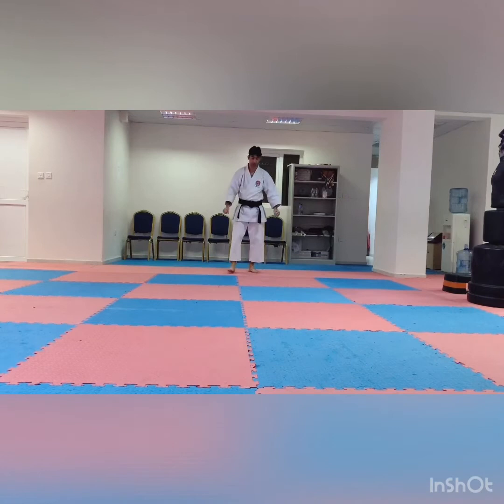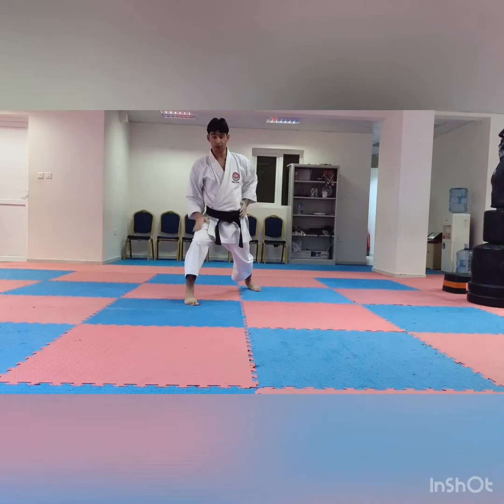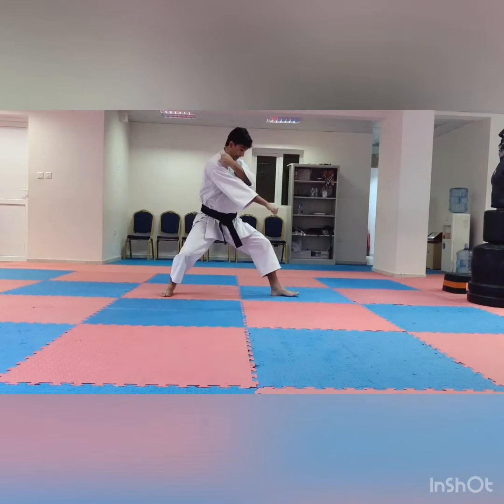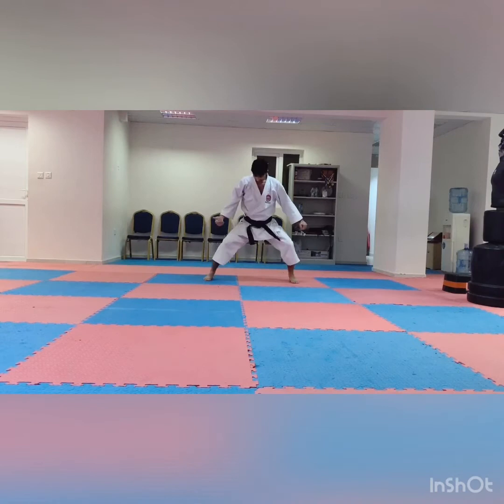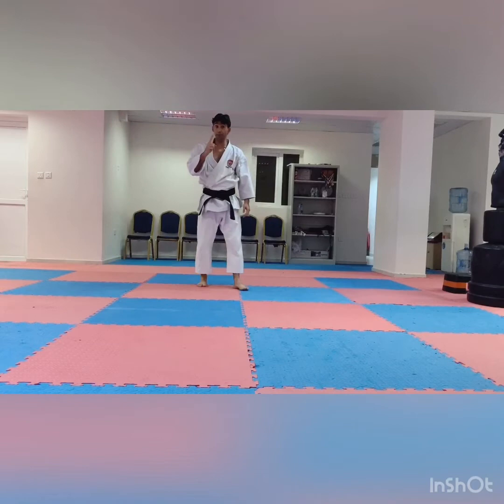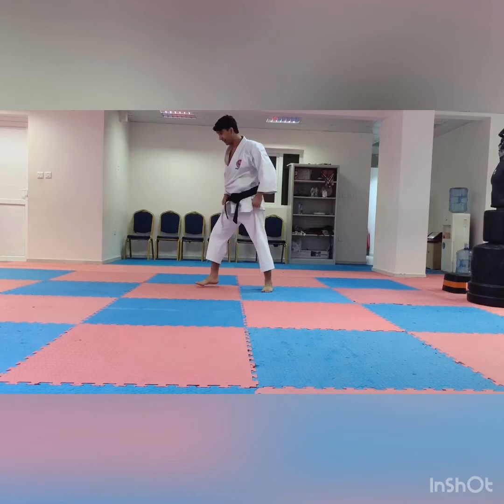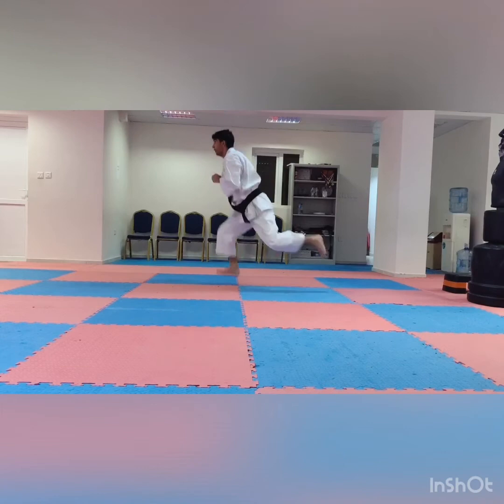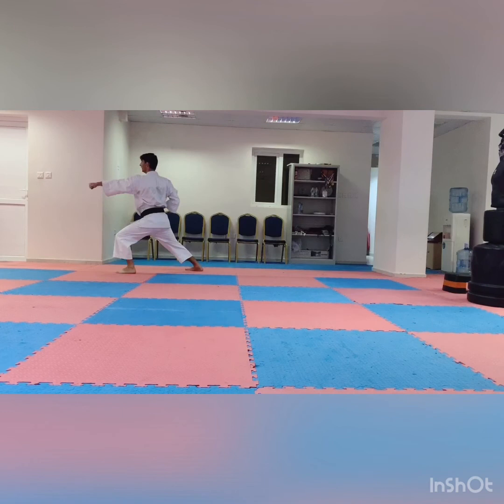kanku sho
hi